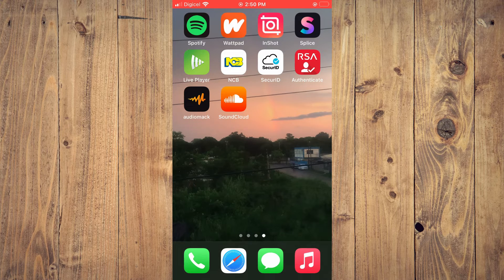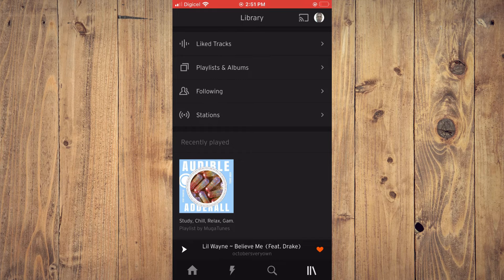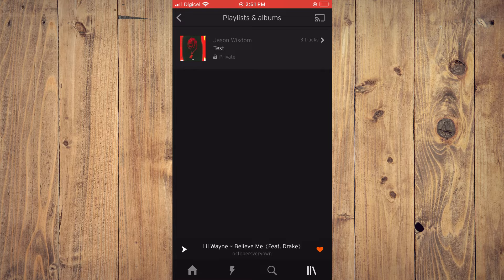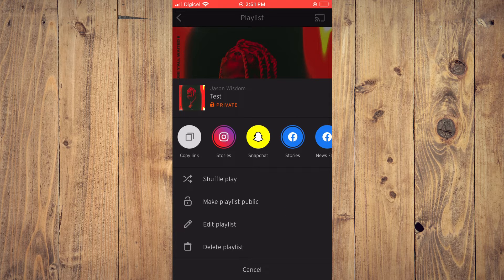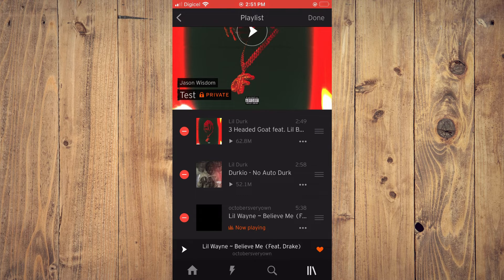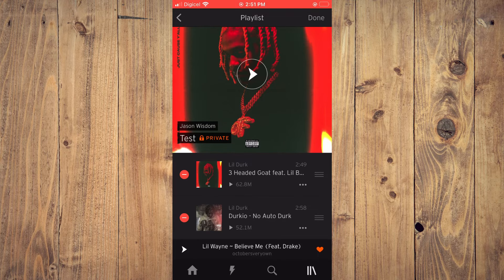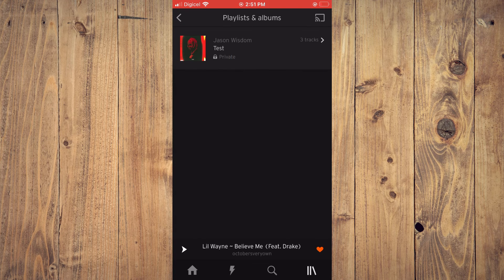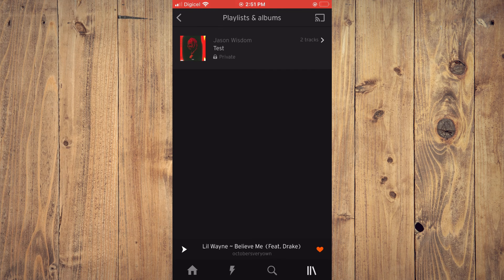how to edit your playlist on soundcloud,how to delete a song from your playlist on soundcloud